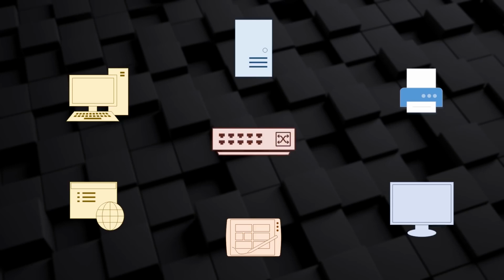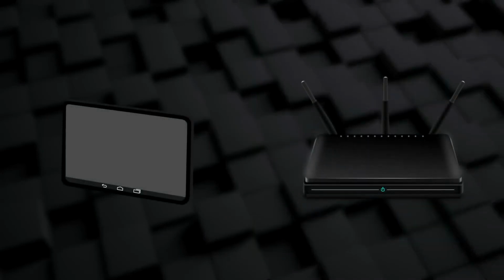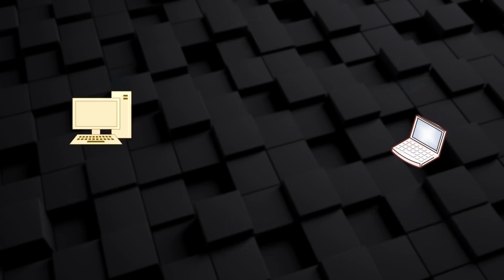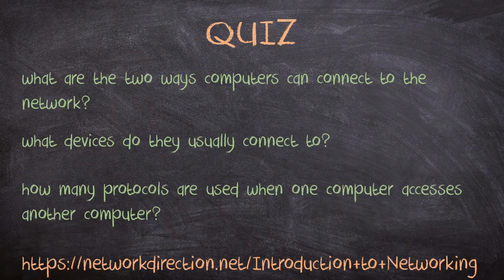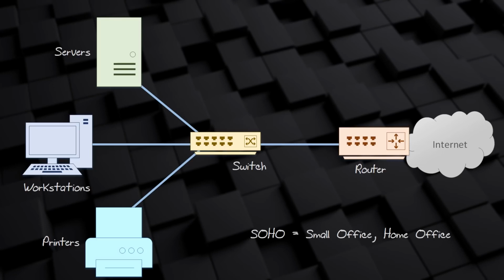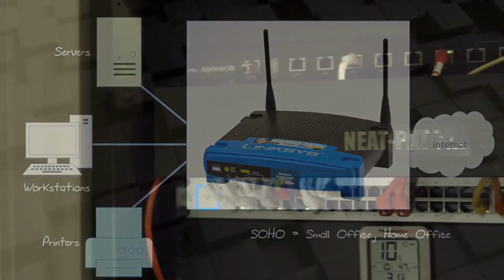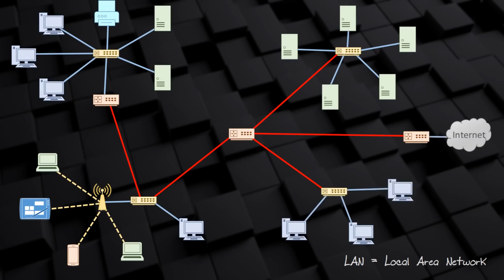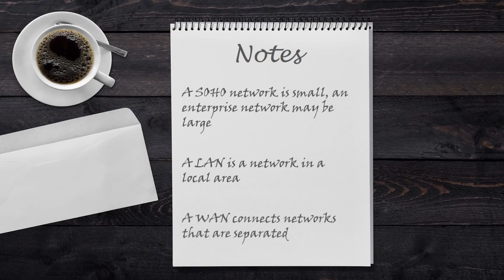Best Introduction to Networking Network Fundamentals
In this video I want to aware/tell/  you about people that are first starting out in networking. All you need to bring is interest and enthusiasm.

Note:
RM_Rel.secu.entertainmain is one of the best graphic design inspiration source on the web with beautiful and attractive visual, a graphic design gallery that combines minimal design with finely-honed selection of great sites to inspire you and give a boost to your creativity.